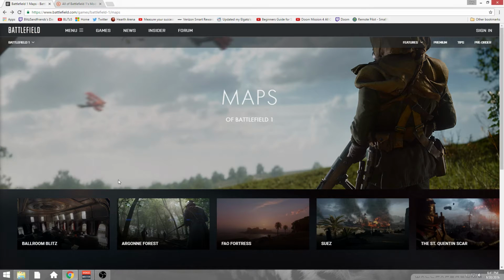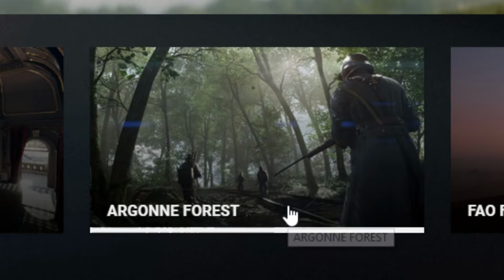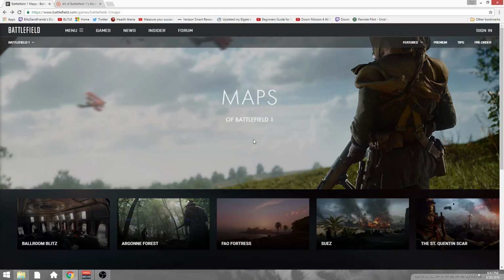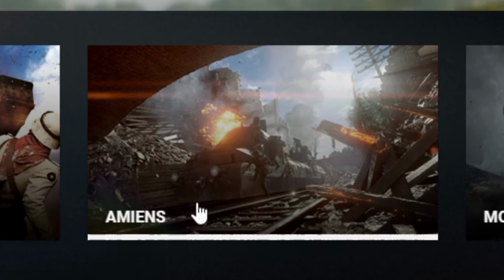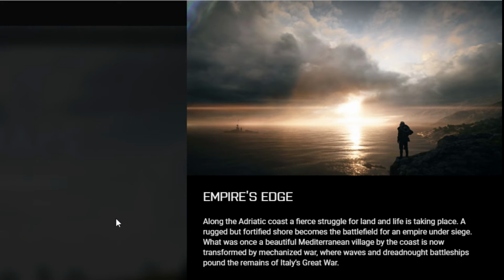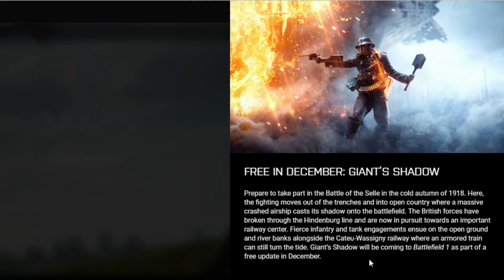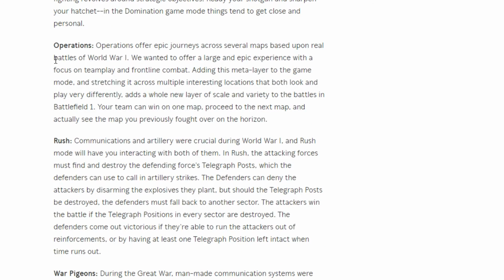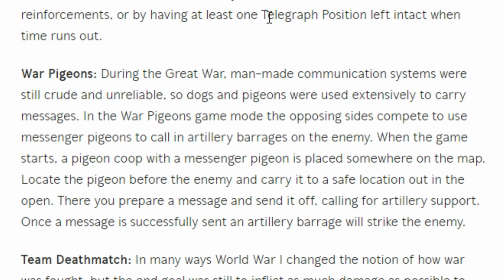BF1 Maps & Game Modes Released (WAR Pigeon?)